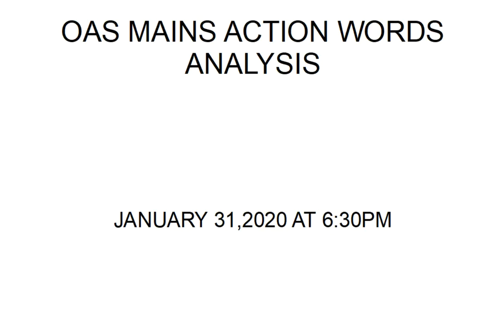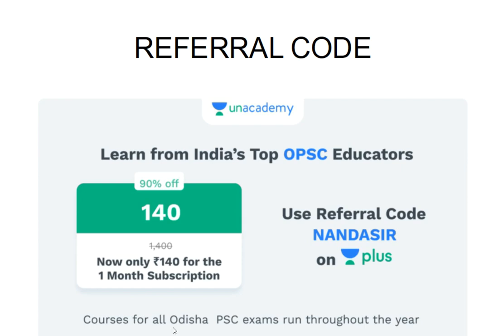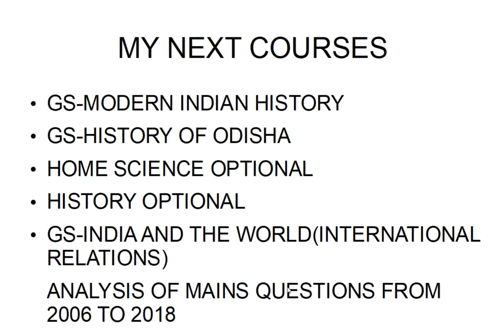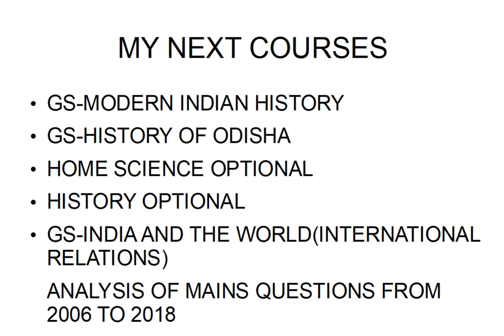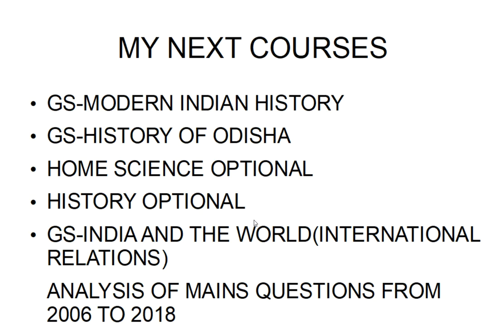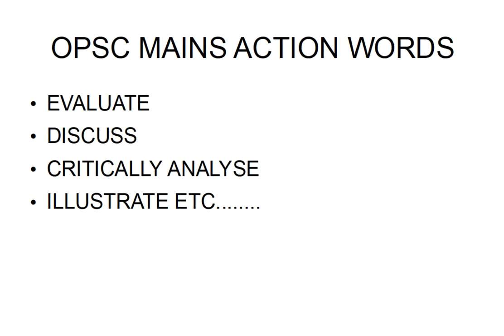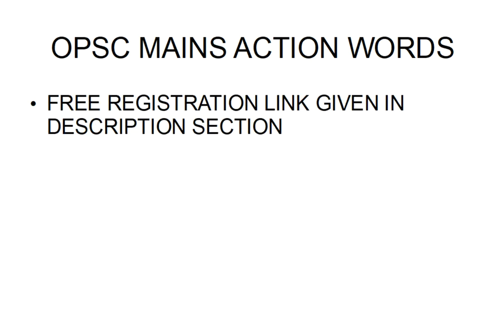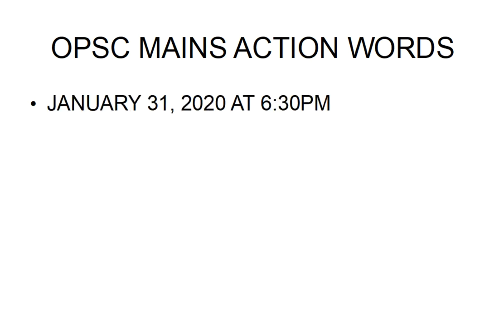LIVE CLASS ON OPSC MAINS ACTION WORDS JANUARY 31 6:30PM